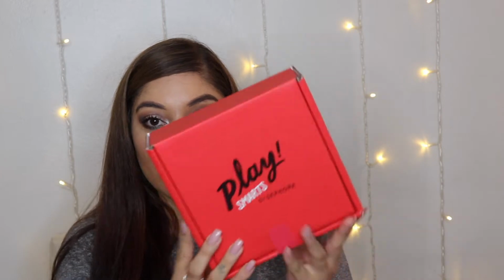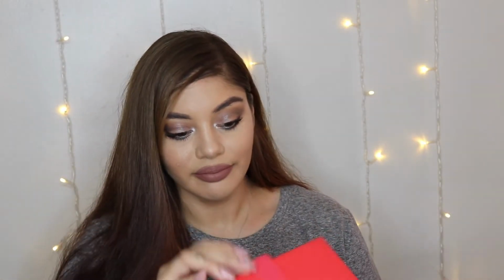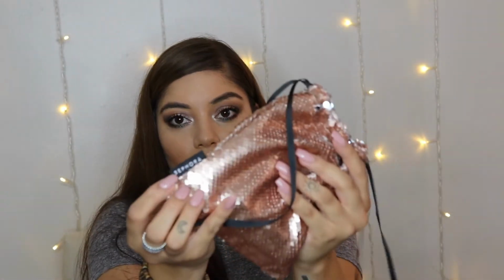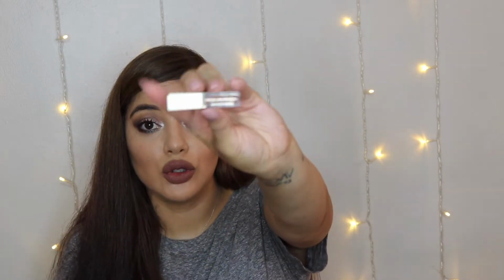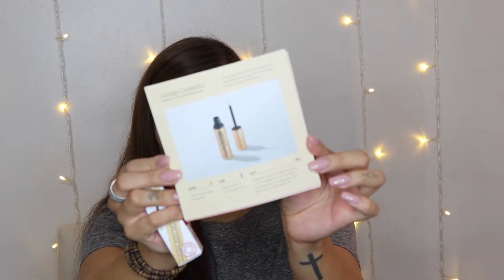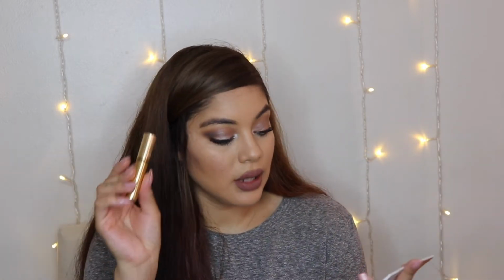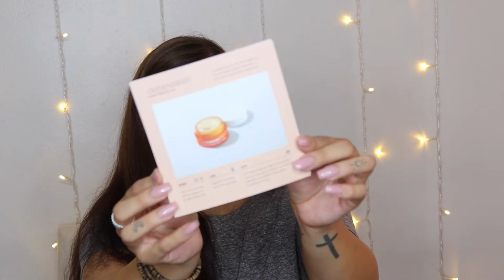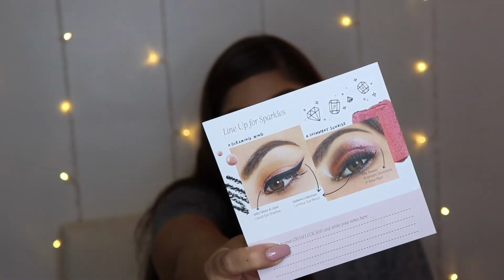Play SMARTS By Sephora Box NEW Unboxing & Review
This is a new Box that Sephora is offering, its not a subscription but it kinda works like one focusing on the hottest trends with Sephora products. I was impressed with some of the products we received.
Hope you guys give it a try.